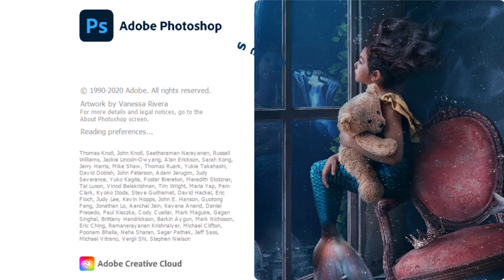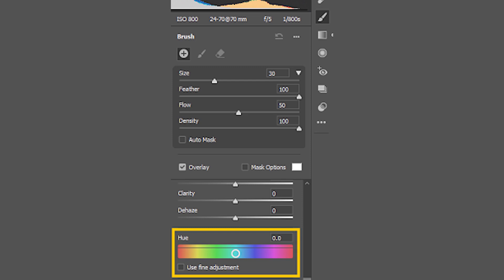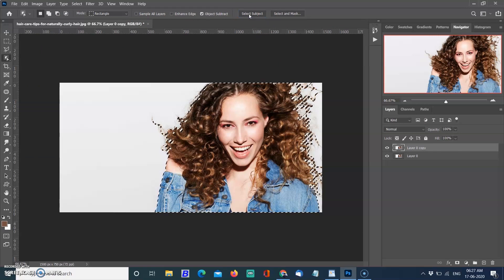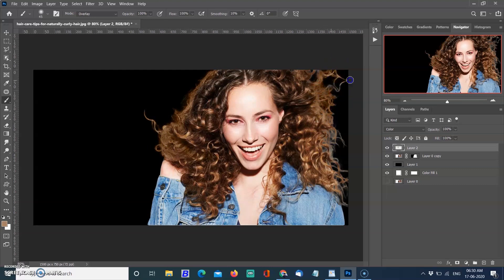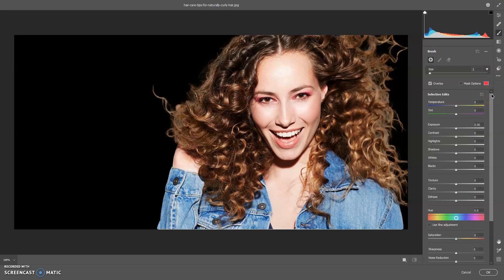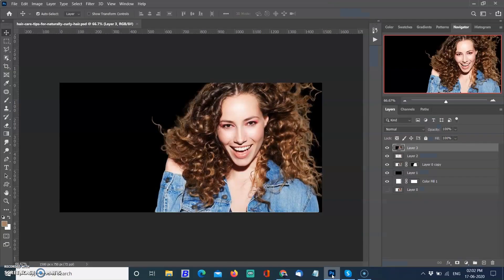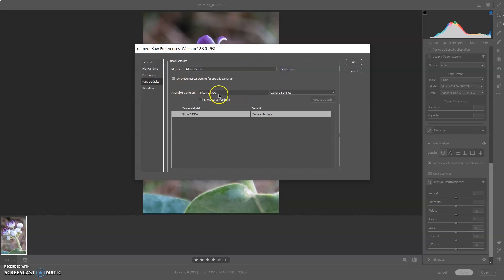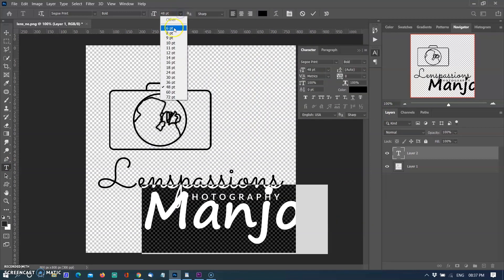NEW Photoshop 2020 features & updates - June Update explained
Photoshop cc newfeaturesphotoshop - the new feature and new camera raw 12.3 in June update with newly improved subject selection and new camera raw. Watch the new features in AdobePhotoshop 2020 for the June update to version 21.2 release.  new features including the improved select subject, all-new sleek ACR interface, and more. Learn the exciting new feature in Photoshop 2020 June release.

✔Chapters Of New JUNE update of Photoshop
00:00 Intro
01:37 New Subject Selection
03:45 New Camera Raw
04:26 New Local Hue Slider
05:29 Filamstrip Horizontal and vertical
05:49 Center Crop Overlay
06:37 ISO Adaptive Presets
06:54 Match Fonts

Global Link ⏬
My Camera -- D7500
Next Camera Z50
My Flash
My Another Flash